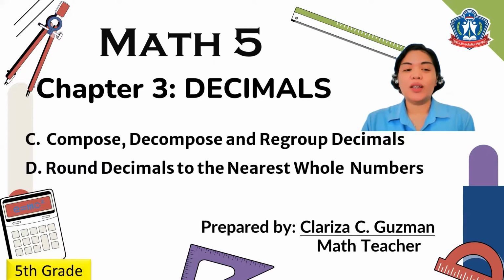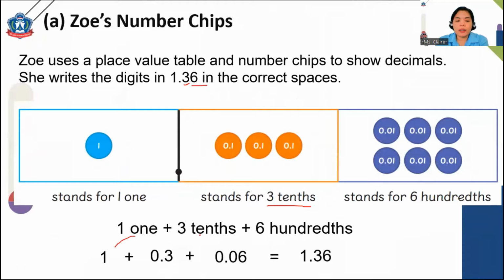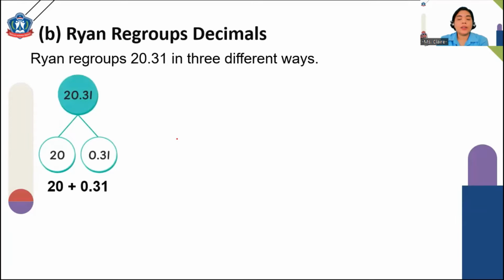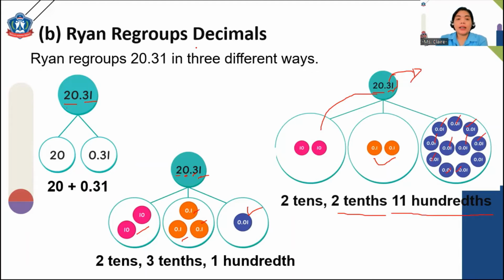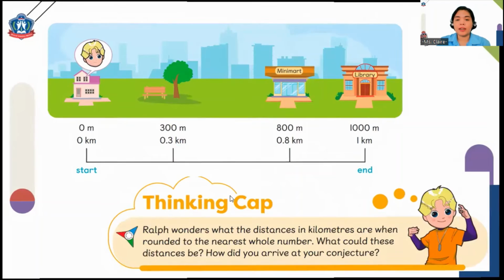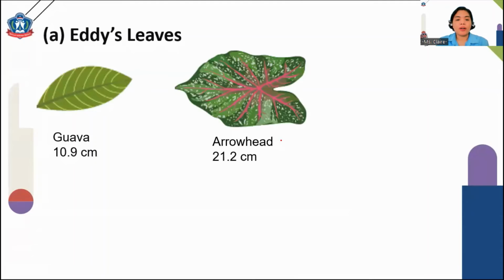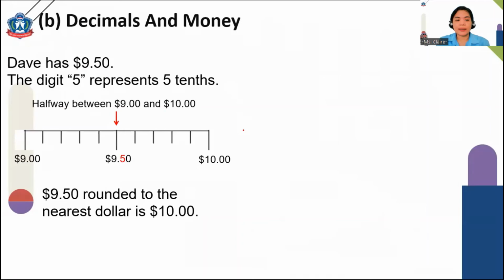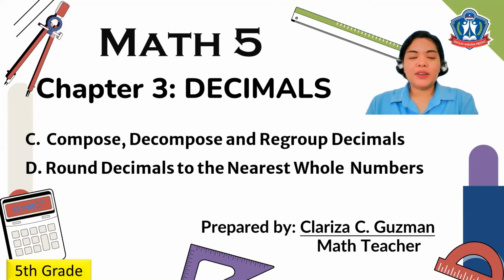MATH 5: CHAPTER 3: DECIMALS (Lesson 3 and 4)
Lesson 3: Compose, Decompose and Regroup Decimals
Lesson 4: Round Decimals to the Nearest Whole  Numbers